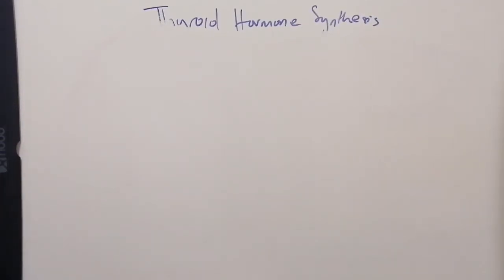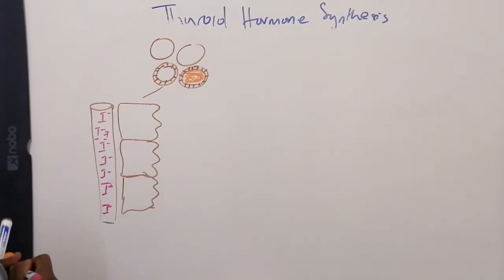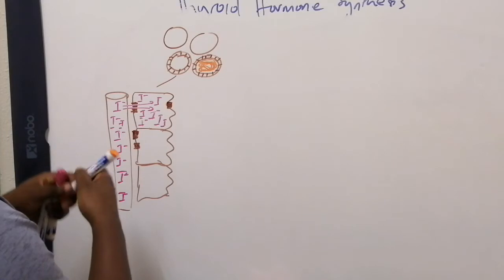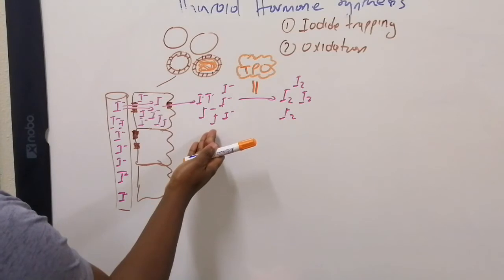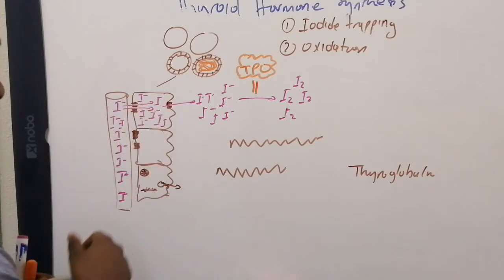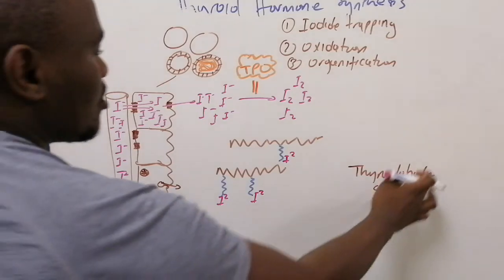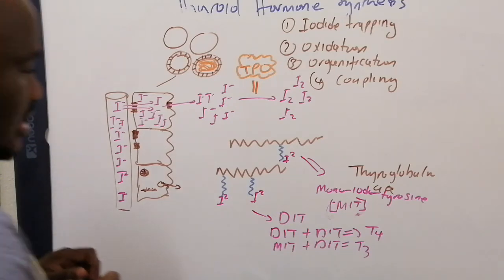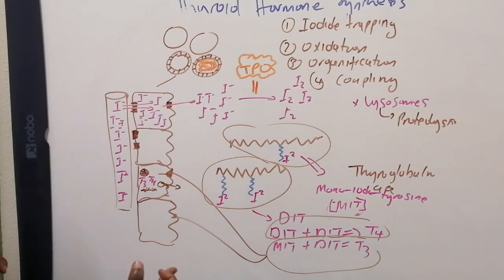Thyroid Hormone Synthesis and disorders//Part 1B